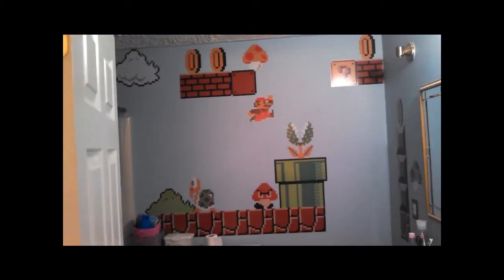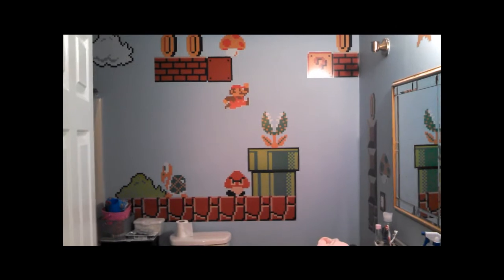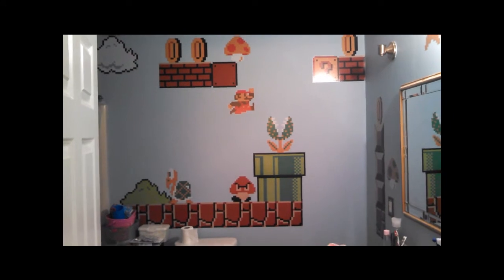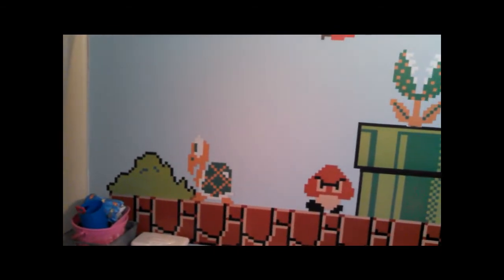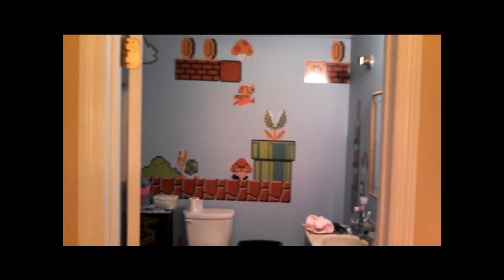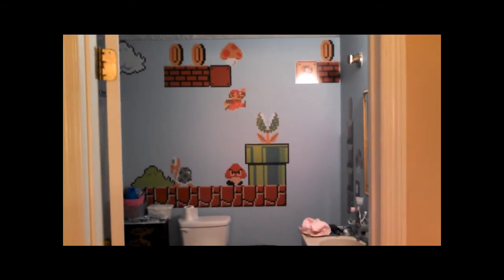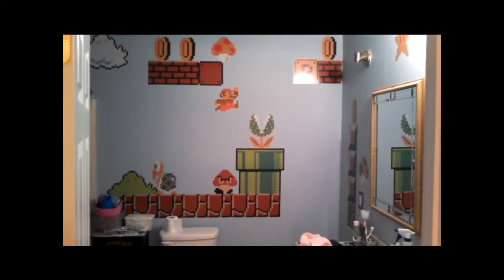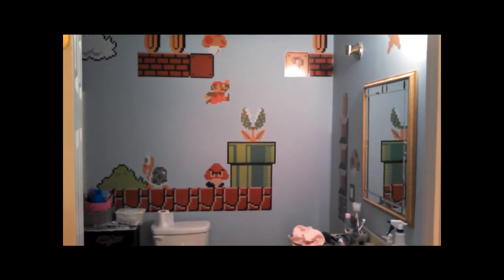Super Mario Bros. Bathroom